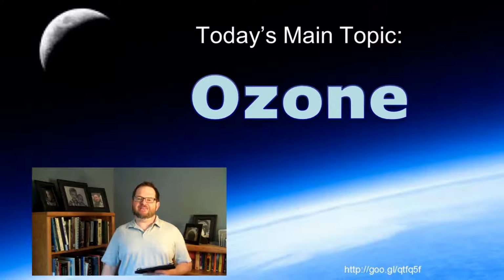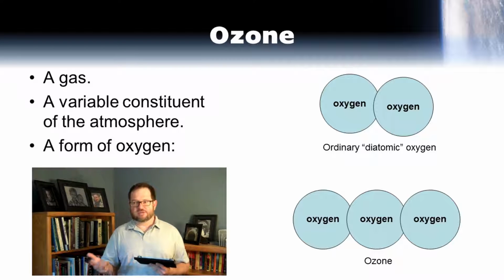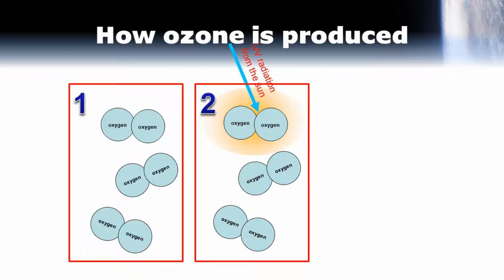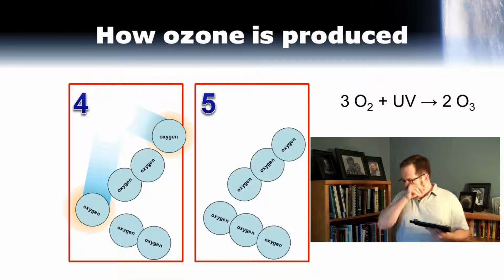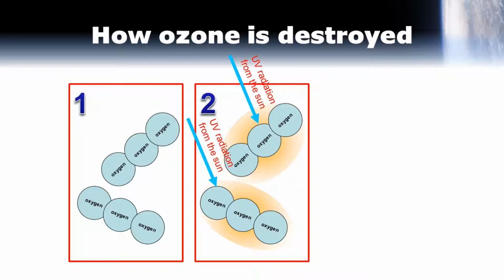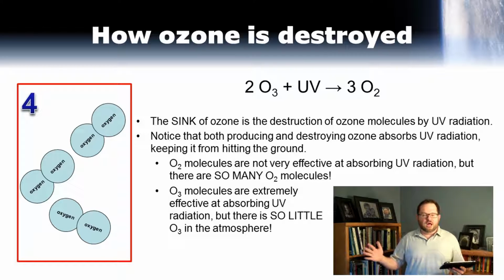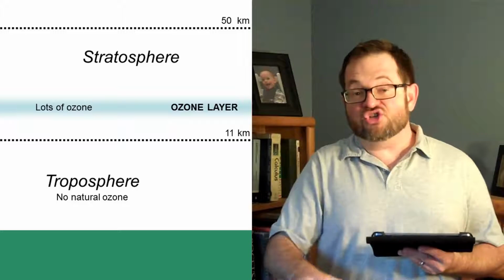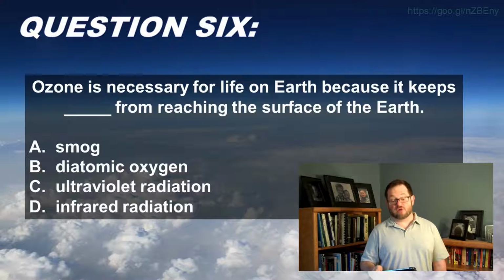ATS EVS 113 Ozone, Part 2